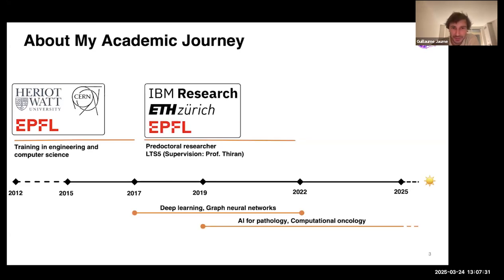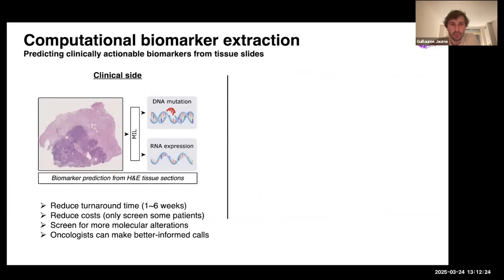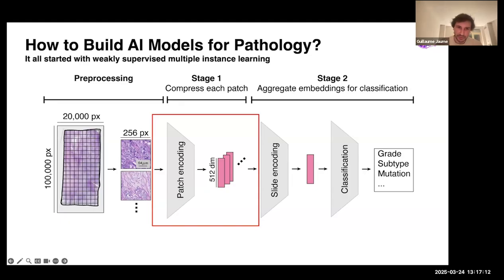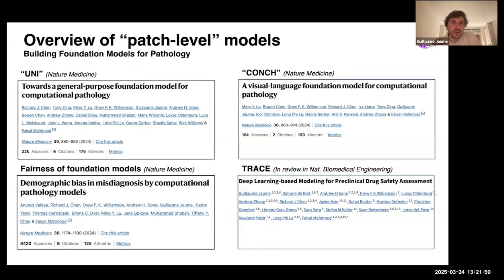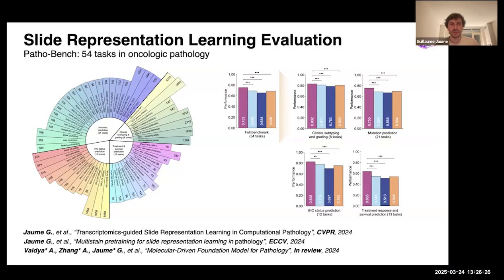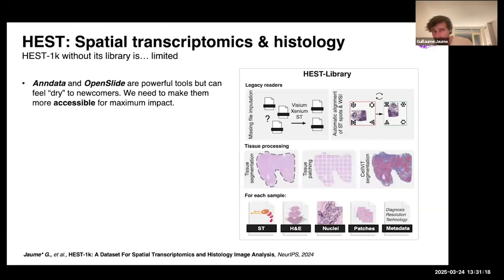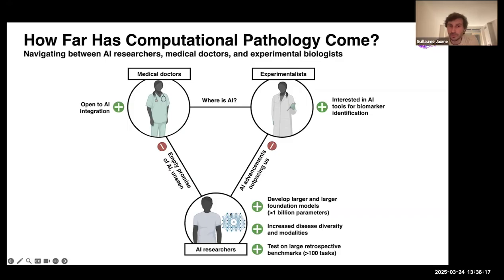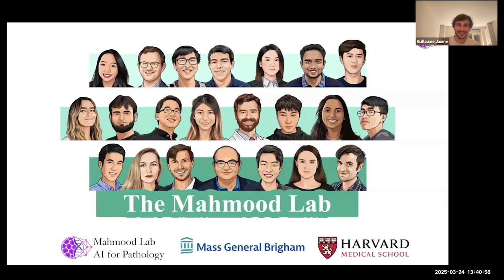Towards Generalist AI Models in Pathology: The Unique Role of Molecular Data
This seminar was delivered on 24 March 2025.

Speaker: Dr Guillaume Jaume, Harvard Medical School

Abstract: How can we develop generalist AI models for pathology? How can we leverage these models for better diagnosis, prognosis, response-to-treatment prediction, and biomarker discovery? Foundation models have taken the field of computational pathology by storm—bringing a whole new perspective on AI model development, training, and evaluation. Whole-slide image classification now largely relies on pretrained “patch encoders”, such as UNI, and increasingly relies on “slide encoders”, such as Threads. Multimodal learning, in particular based on morphomolecular data, emerges as a critical component for training and evaluating these models. In this talk, I will present our recent works in this direction: (1) HEST (NeurIPS’24) for joint analysis of spatial transcriptomics and histology, and (2) Tangle (CVPR’24), Madeleine (ECCV’24) and Threads (in review) for molecular-guided slide representation learning. I will close by sharing my perspective on the potential future direction of the field.

About the speaker: Guillaume is a 3rd-year postdoctoral researcher at Harvard Medical School and Brigham & Women’s Boston Hospital in the group of Prof. Faisal Mahmood. He obtained his Ph.D. in Electrical and Electronic Engineering from EPFL in collaboration with IBM Research and ETH Zurich in 2022. Guillaume’s research focuses on computational pathology to integrate AI tools into the clinical and research facets of pathology. His research involves two main objectives: first, enhancing the representation learning of tissue by developing general-purpose foundation models for pathology and oncology; and second, integrating AI tools in drug development to improve drug safety assessment, detect toxicity, and discover safety biomarkers.